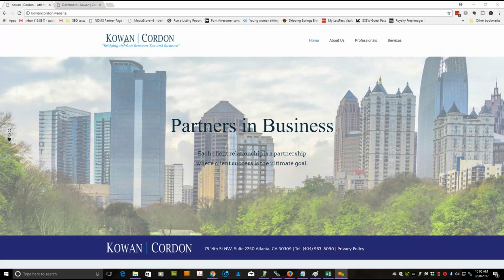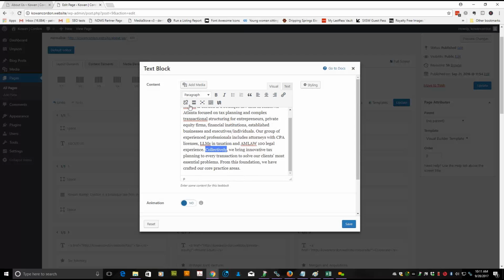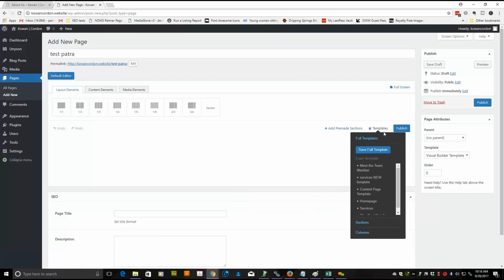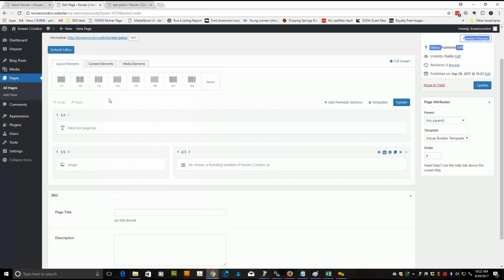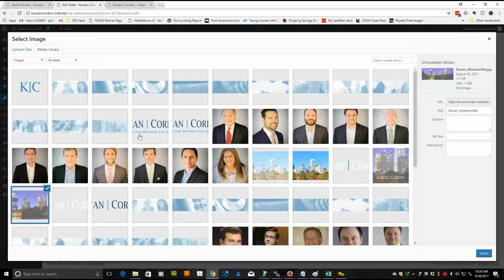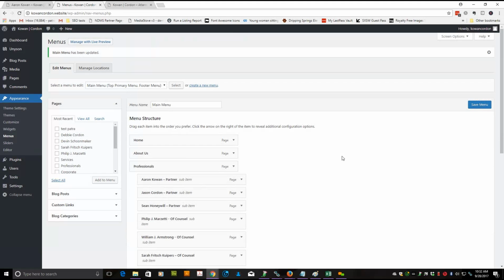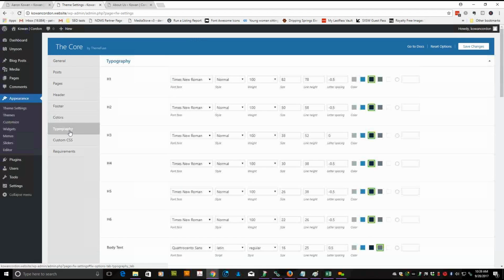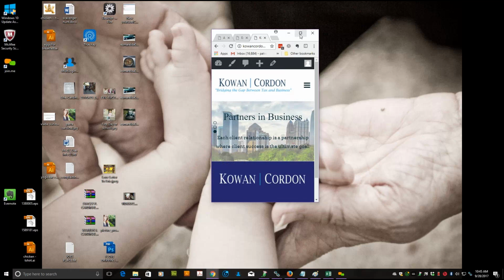Training with kowan cordon 2017 09 28